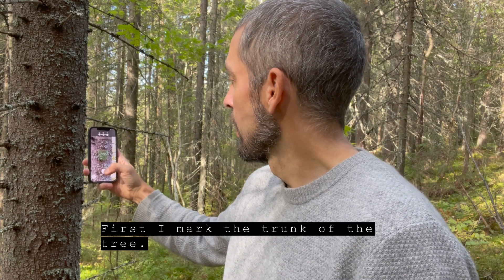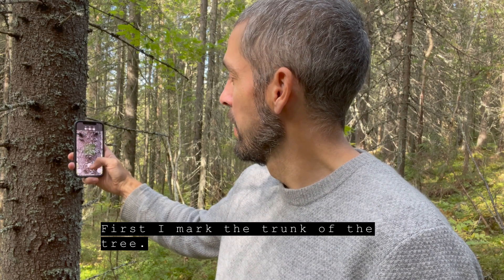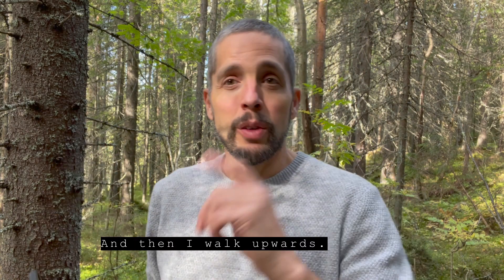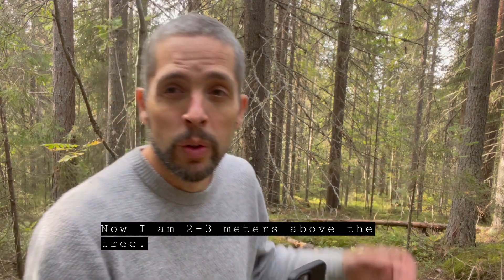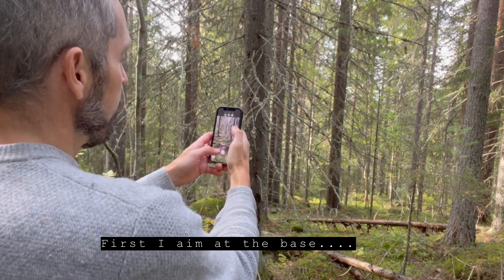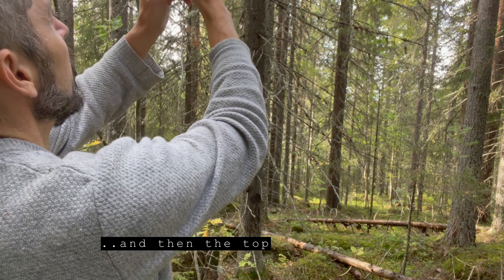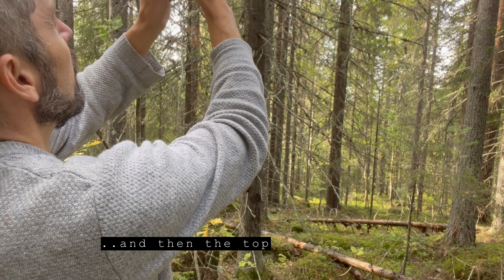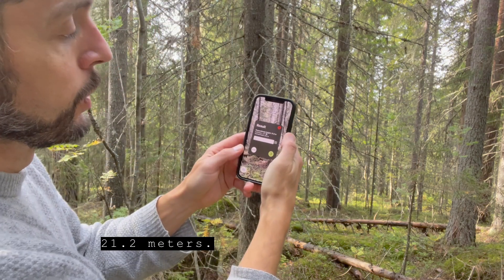Arboreal Tree Height in a slope - does it work?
Forests are often situated in slopes. Does our height meter also work there?

Let us find out.

I use an iPhone 12 Pro - but you should get similar results with all modern iPhones.